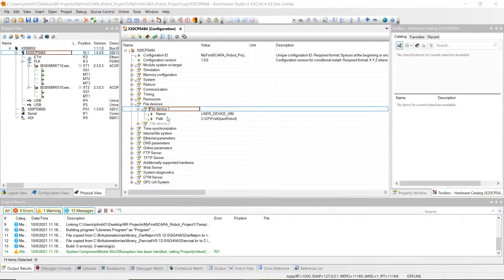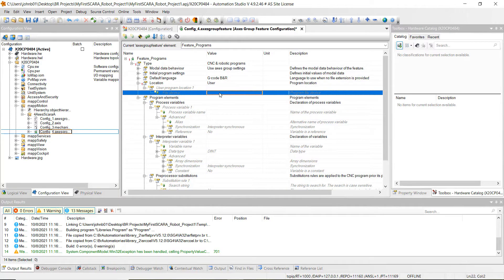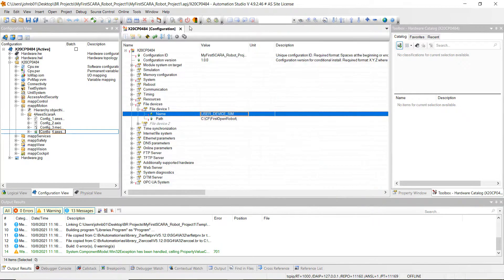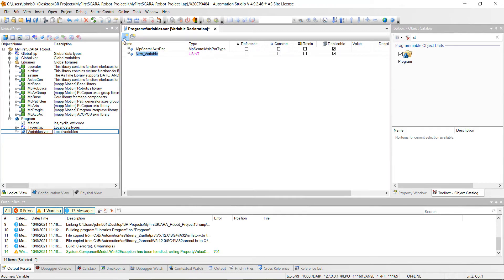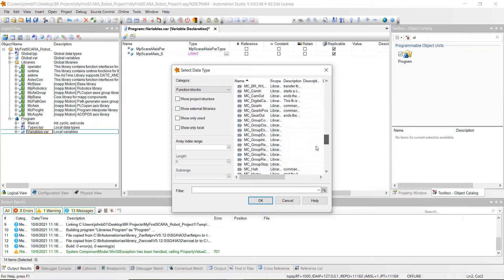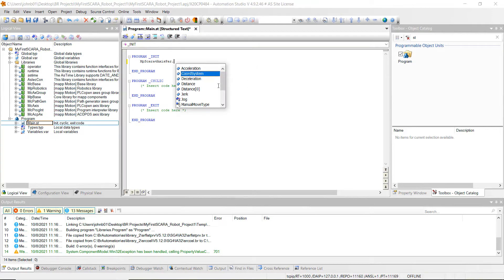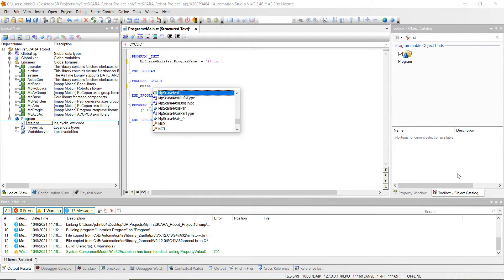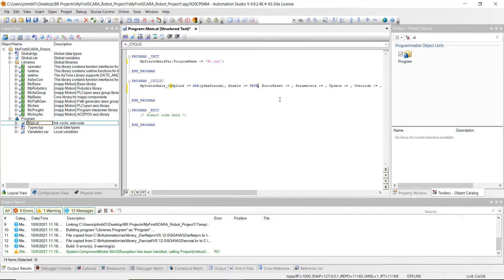My First Open Open Robot SCARA Part 3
Hi Everyone,

Here is the third video in the tutorial series on open robotics from B&R Automation. This video will finish up the programing of our basic robot moves. We also will get into the simulation of the program as well. I hope this project helps you out on your next automation project with B&R Automation!

Regards,

Brent Johnson